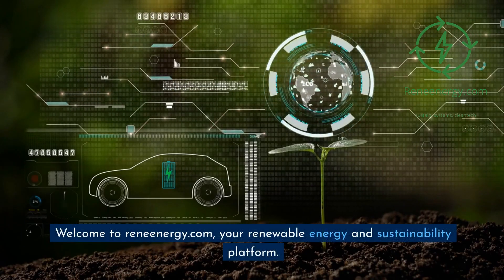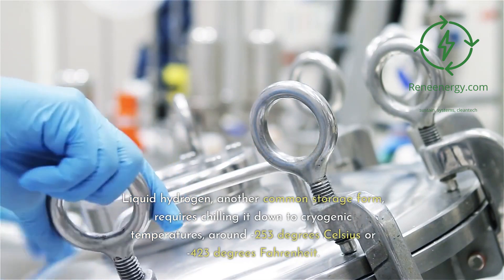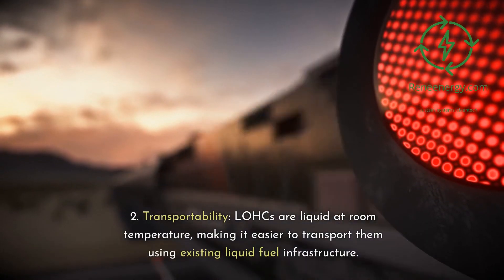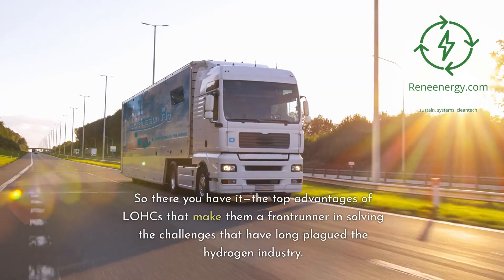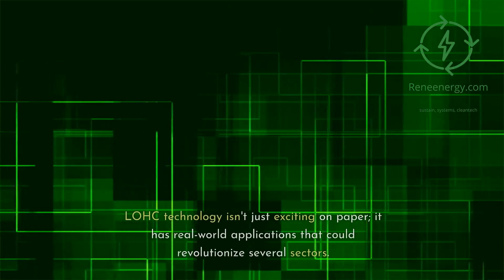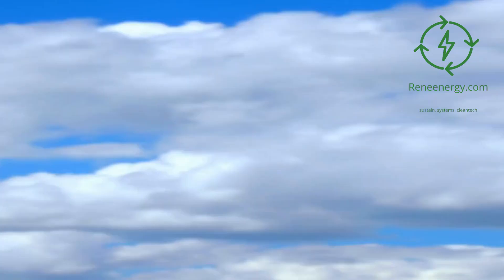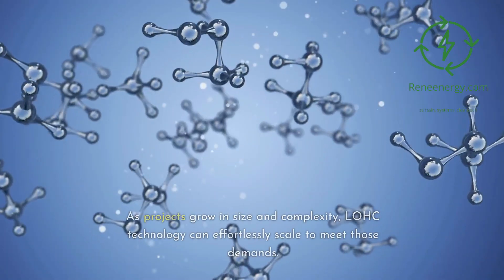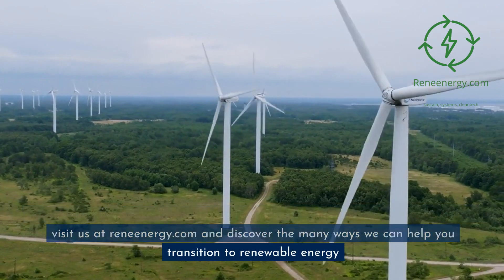LOHCs & Green Hydrogen - A Revolution in Storage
🌿 Why Liquid Organic Hydrogen Carriers (LOHCs) Matter for Green Hydrogen

Are you curious about the future of renewable energy storage and how green hydrogen fits into the picture? This video dives into the revolutionary world of Liquid Organic Hydrogen Carriers (LOHCs) and how they're changing the game in green hydrogen storage and transport.

👇 What You'll Learn:

What LOHCs are and their chemical properties.
The challenges of traditional hydrogen storage.
How LOHCs offer a safe, efficient, and scalable solution.
Real-world applications in grid-scale storage, transportation, and industrial use.
💡 Why Watch?
If you're passionate about renewable energy, green technologies, or just want to be in the know about future technologies that could change our world, this video is for you!

🔗 Get Involved:
Interested in taking a deep dive into LOHCs and how they align with renewable energy initiatives? for more in-depth articles, project updates, and opportunities to participate in LOHC-based projects.